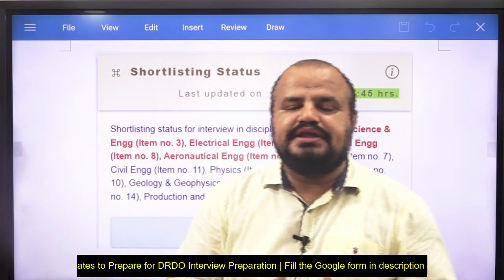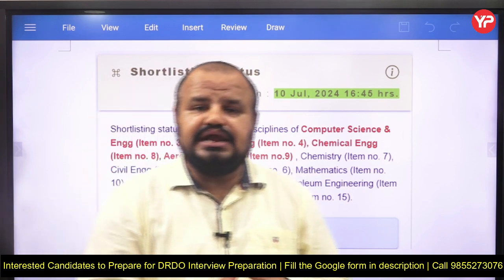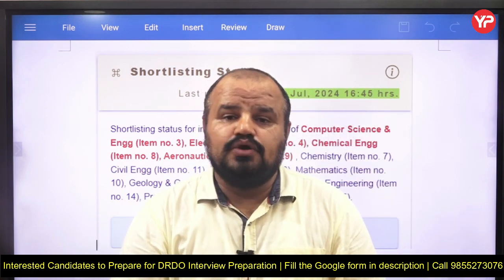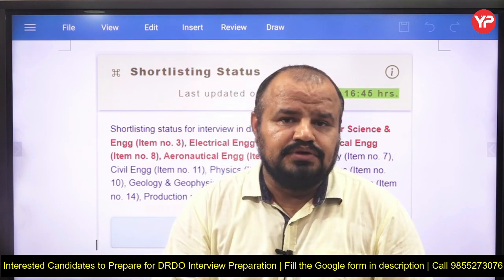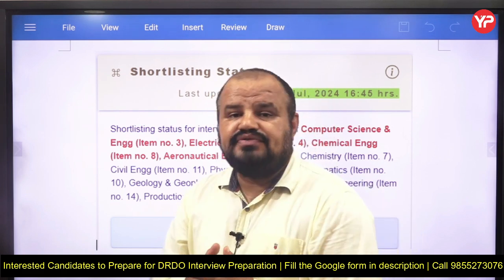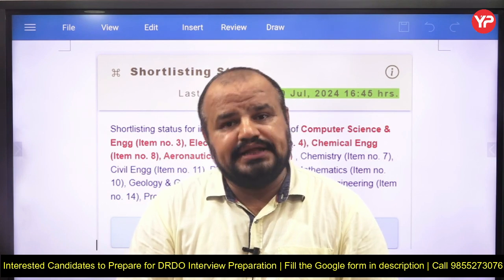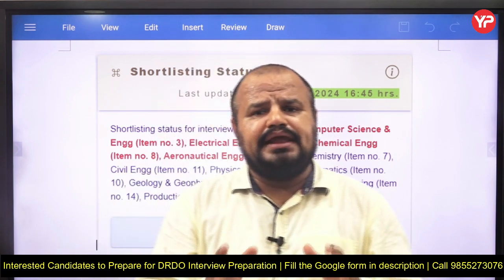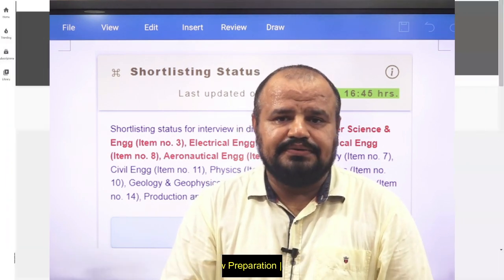DRDO Scientist-C Interview Preparation Strategy |Computer Science Engg. |Start Interview Preparation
Actual Asked Interview Questions for DRDO, Scientist-C | Computer Science Engineering | DRDO Previous Year Questions | Interview Preparation with YourPedia

-Fill Google Form for Mock Interview related to DRDO